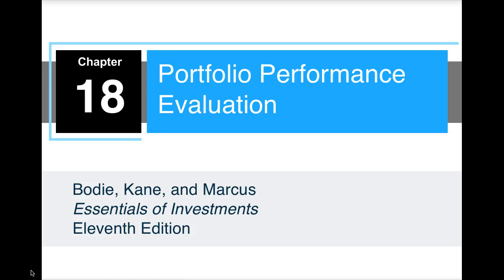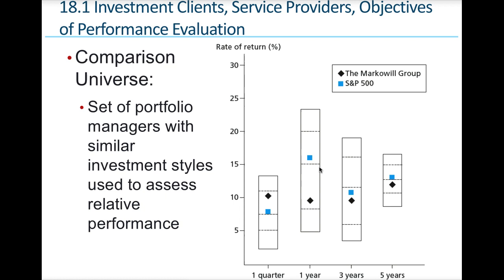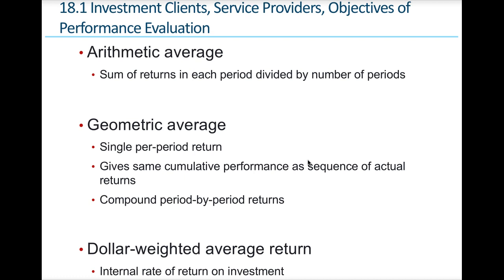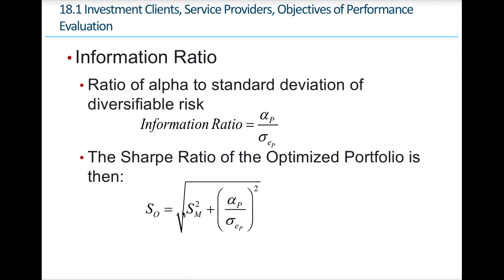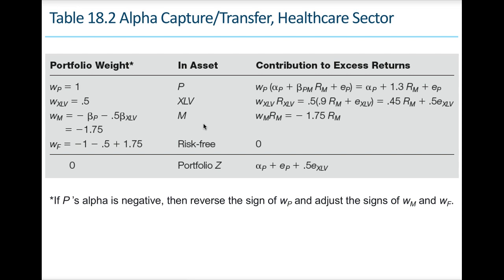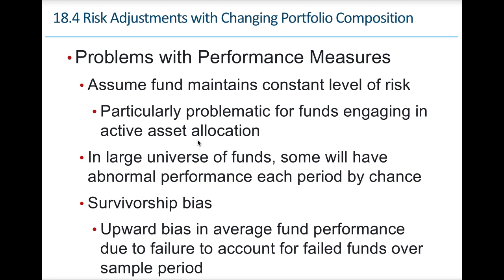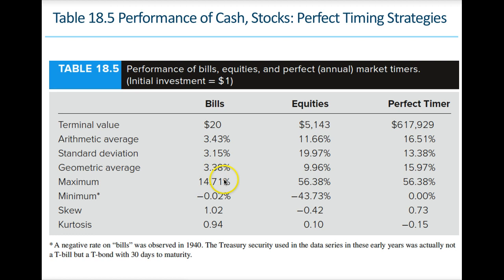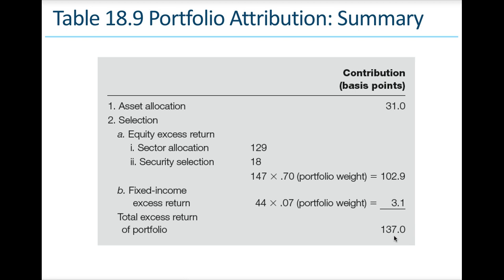Essentials of Investments Chapter 18 Portfolio Evaluation